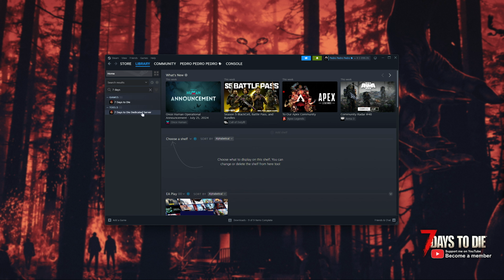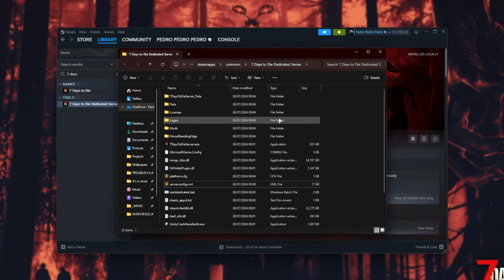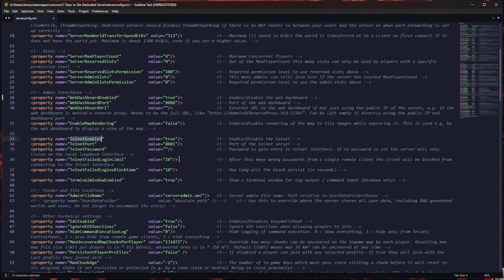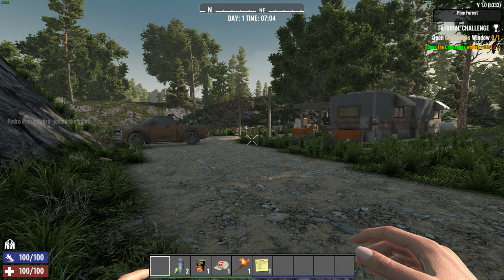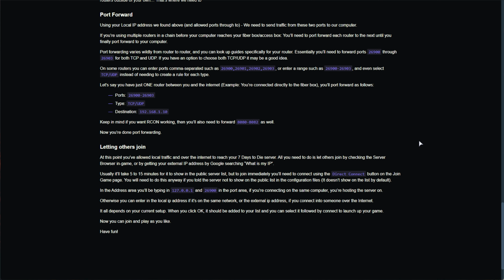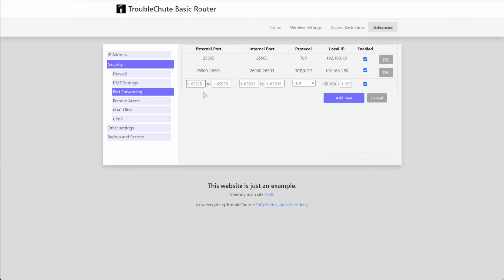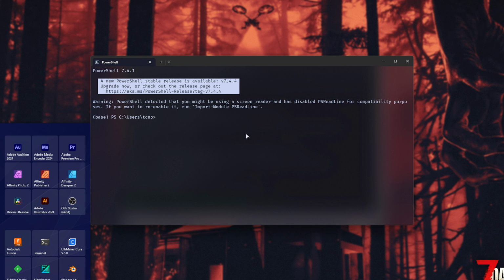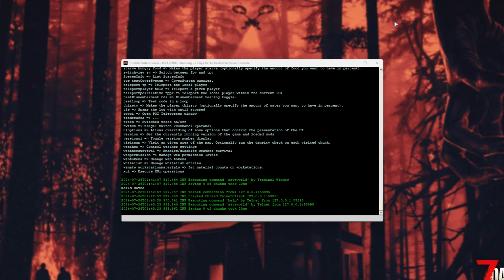7 Days to Die 1.0 Dedicated Server Setup | Host a FREE Private Server | Full Guide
Want to host your own 7 Days to Die 1.0 Dedicated Server? Well, this simple guide shows you everything you need to know about doing exactly that! From installing to firewall config, port forwarding and more!

Timestamps:
0:00 - Intro/Explanation
0:15 - Download 7 Days to Die Dedicated Server
1:56 - Open the Dedicated Server folder
2:06 - Customizing your server
4:22 - Start your 7 Days to Die Server
4:54 - Joining your 7 Days to Die Server
5:26 - Firewall
7:18 - Port Forwarding
9:28 - How is this free?
10:07 - Saving & Closing server
10:38 - Telnet & RCON
11:39 - Web Dashboard